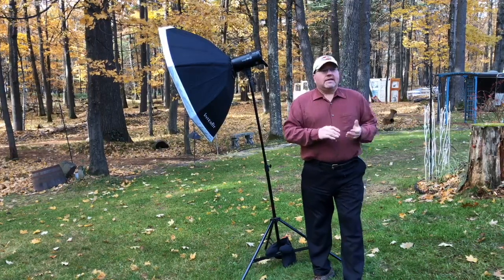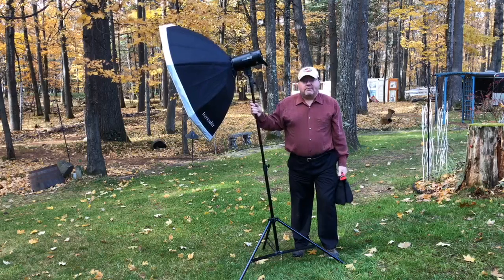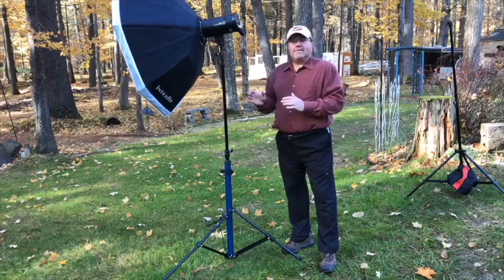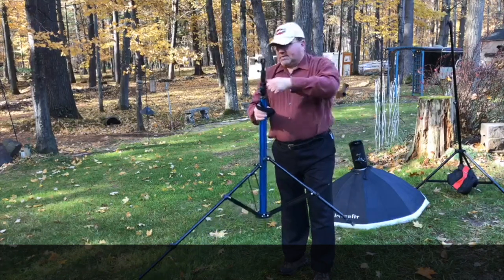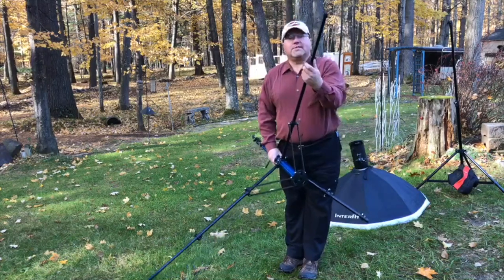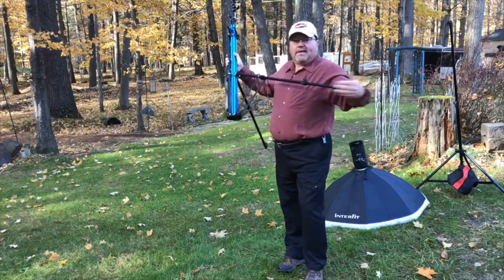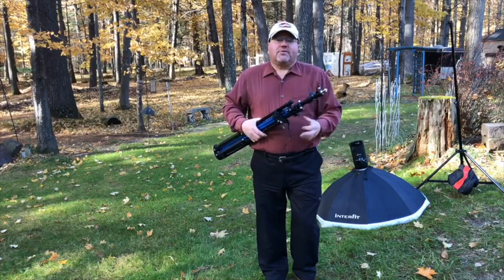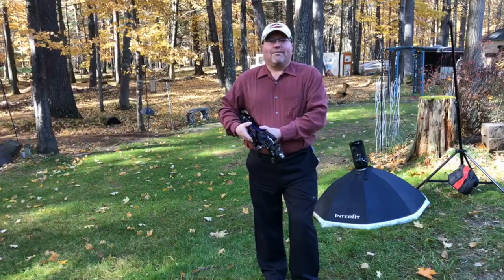Savage Universal Multiflex Light Stand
A look at the Savage Universal MultiFlex Light Stand by David Hakamaki, Cr.Photog. David is a Savage Universal Featured Photographer and is affectionately known as the "Home Based Photography Guru". David is a renouned international photography speaker and educator. Follow David on Twitter/Instagram @DaveHakamaki or on his